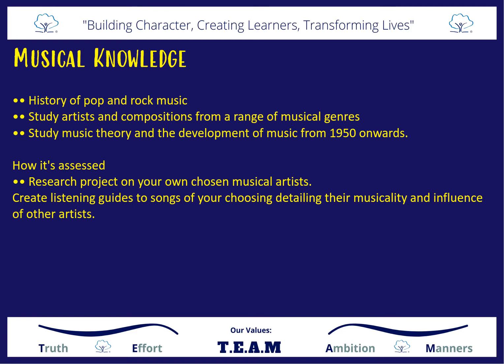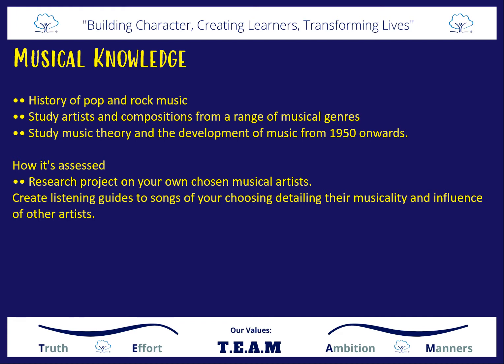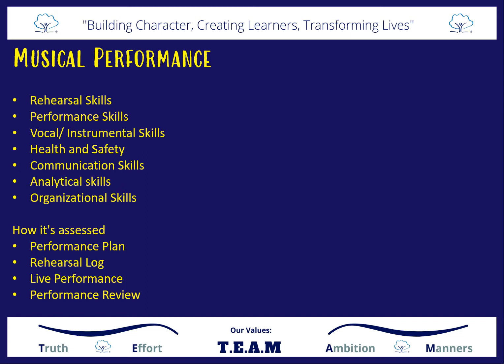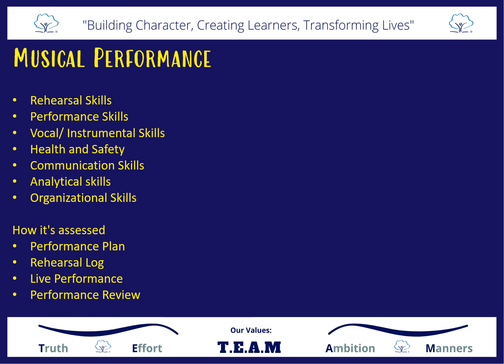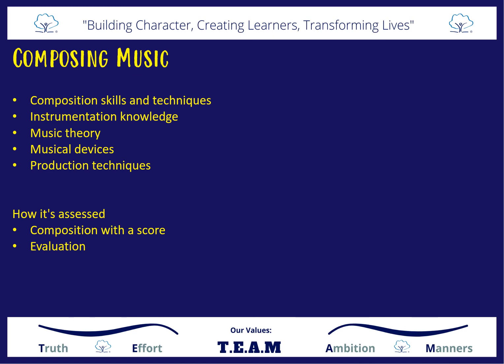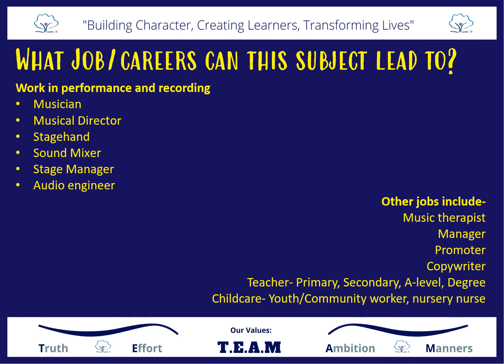Y9 Guided Choices - Music